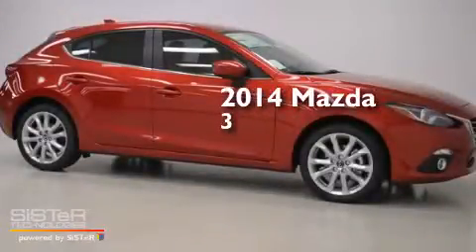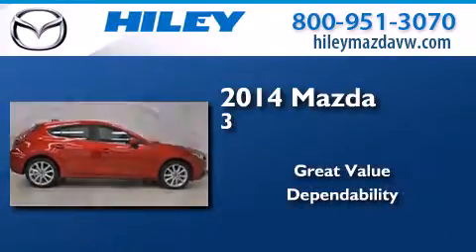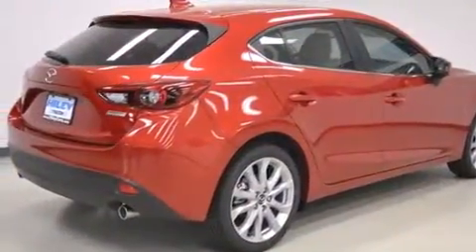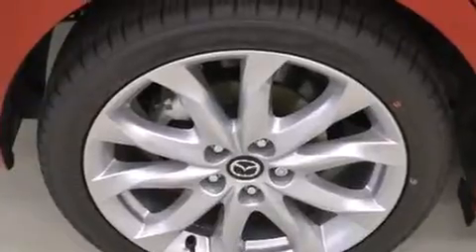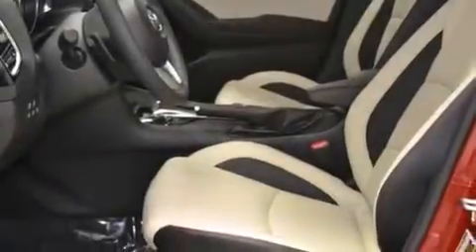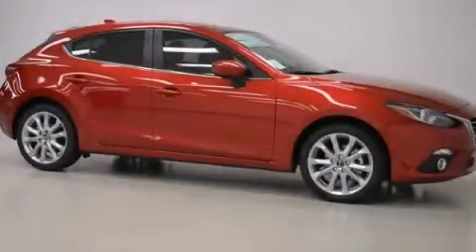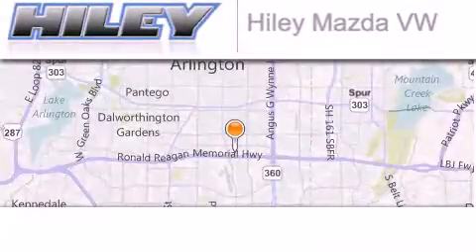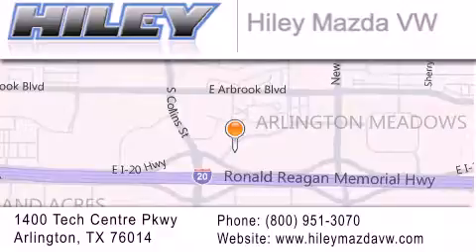2014 Mazda Mazda3 Arlington TX 76094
We have been honored to serve the Arlington TX area , we promise that your experience at our dealership will exceed your expectations ! Year : 2014 Make : Mazda Model : Mazda3 Engine : 4 cyl. Trans . : 6-Speed Exterior : Meteor Gray Mica Miles : 15 Stock : M50738 Hiley Mazda Volkswagen Tech Centre Parkway Arlington , TX 76014